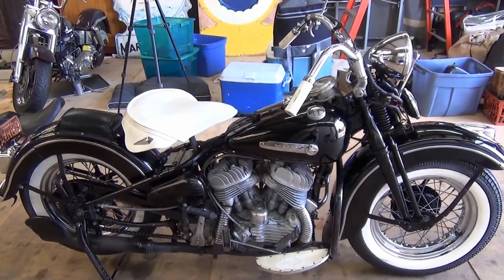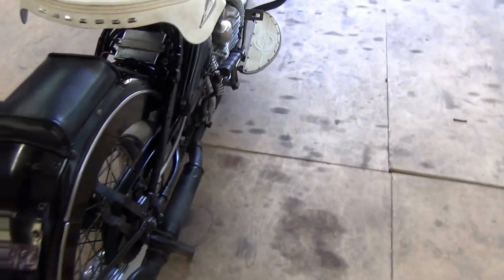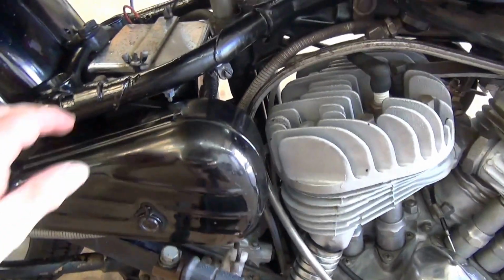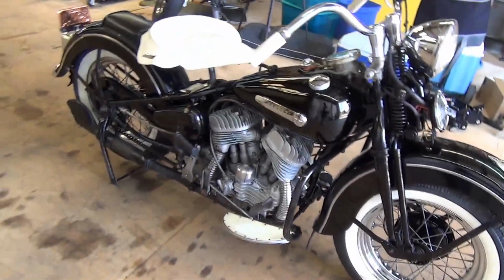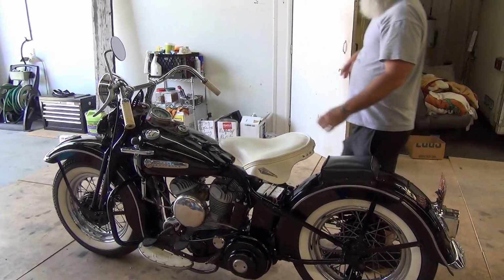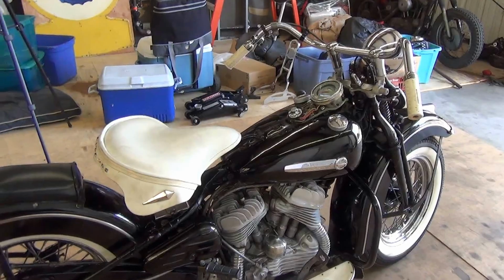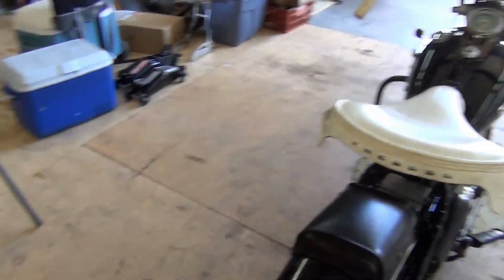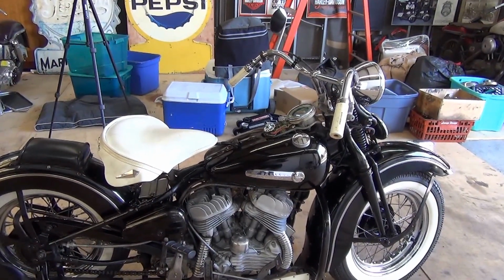Hunting Harley's, 1949 WL original paint revisited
Todd re visits this 1949 WL. it is an original paint machine. Here are some pix when found